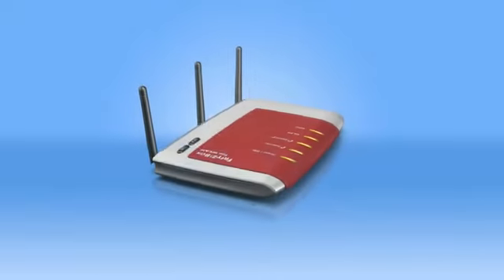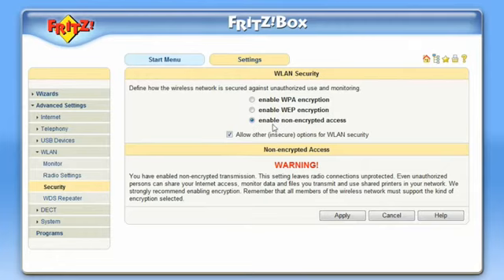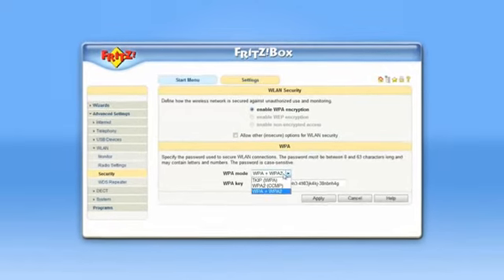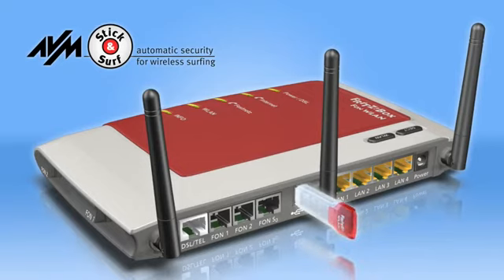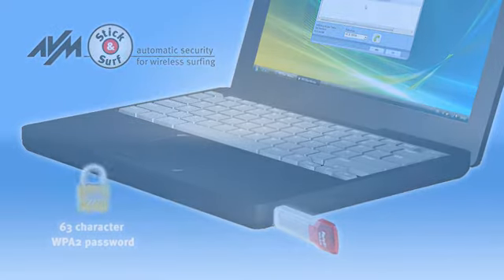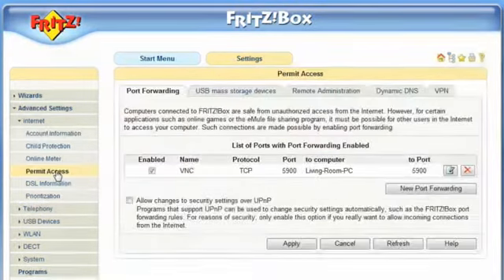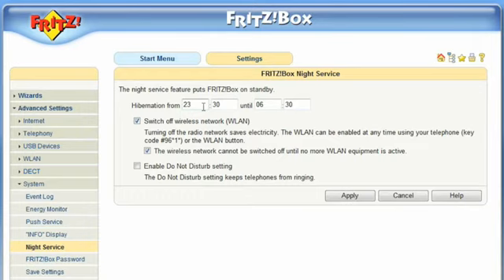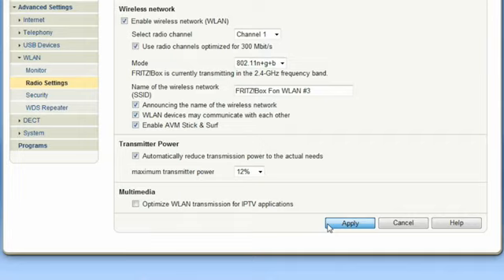Fritz!Box "WLAN security"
Setting up a secure wireless network with the help of your Fritz!Box is easier then ever.